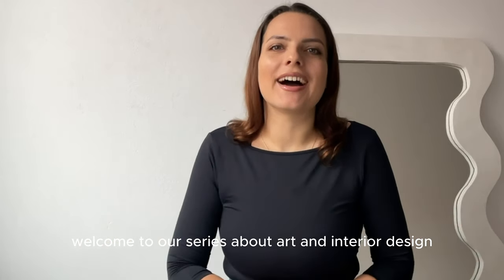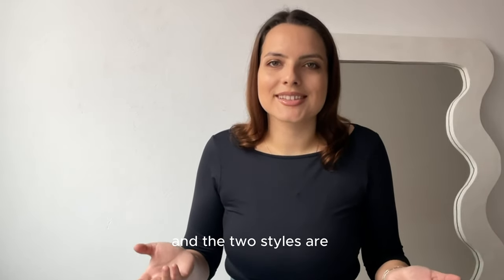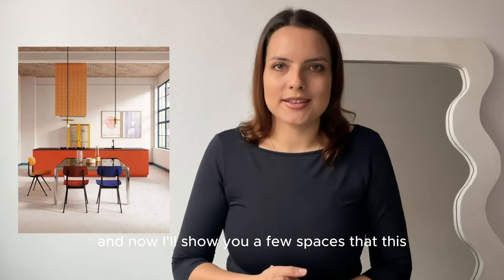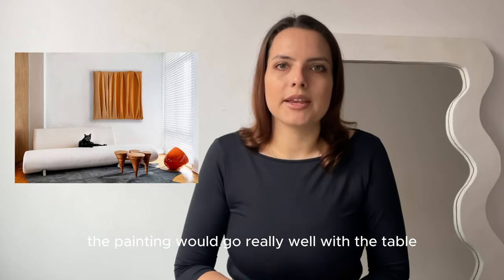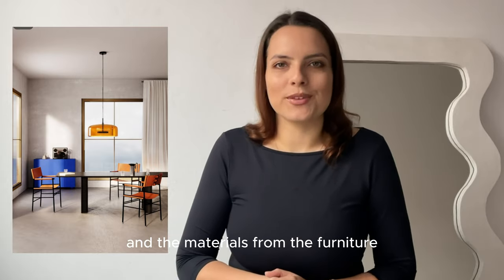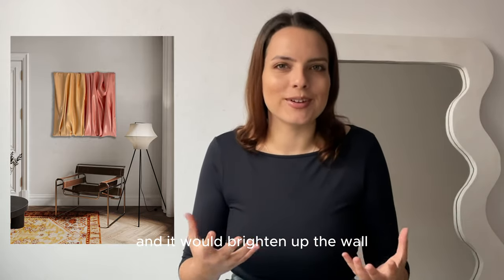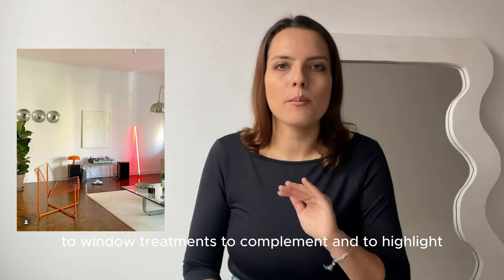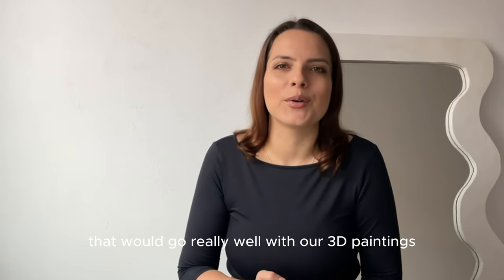ARTWORKS FOR MID CENTURY MODERN DESIGN - home decor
hello! this ATELIER MICO with the first episode about art and interior design

0:21 two styles
0:32 bauhaus
0:57 mid century modern
1:29 spaces + tangerine
1:36 first space
2:09 second space
2:51 third space
3:39 final space
4:14 final part